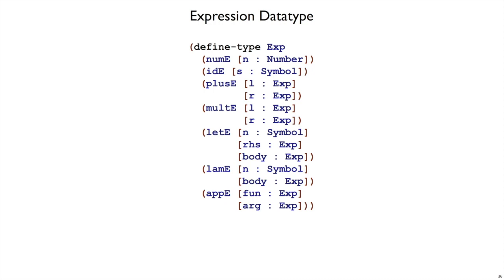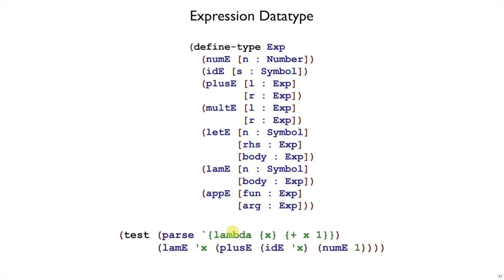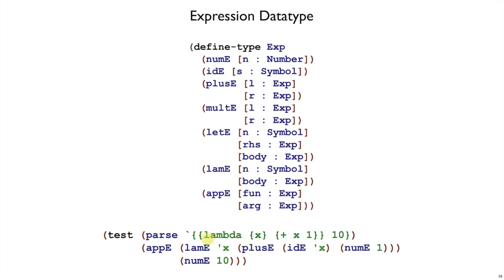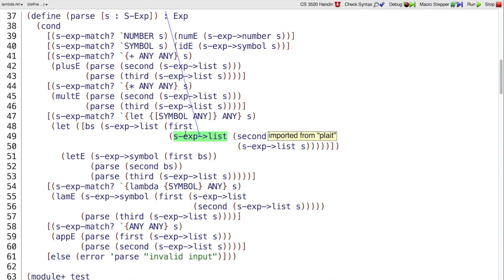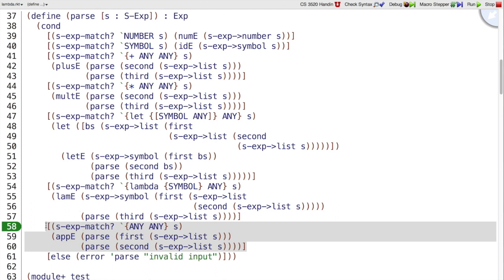Plait Lambda 4 - parse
Parsing for Curly with `lambda` and the revised `Exp` data type.